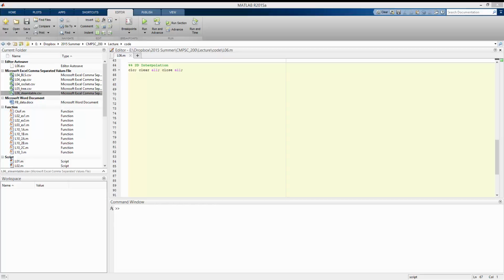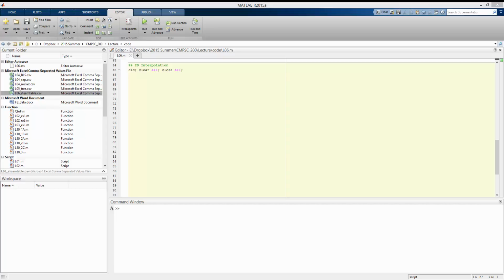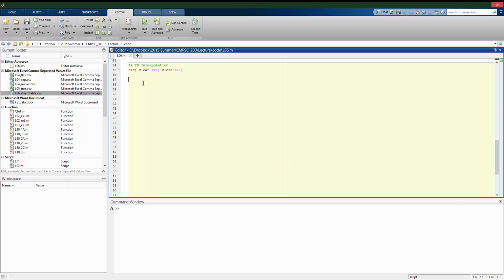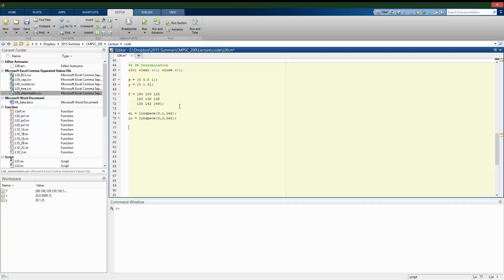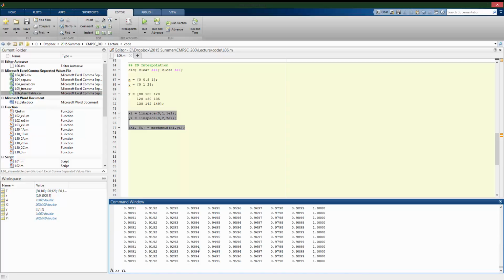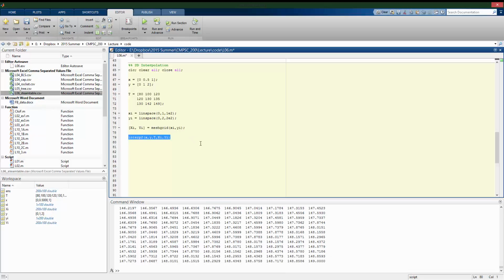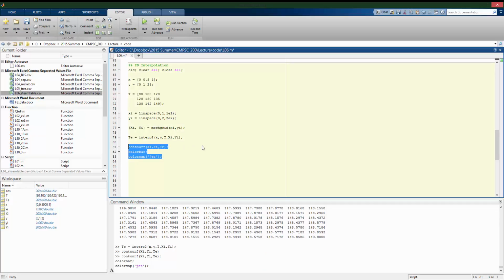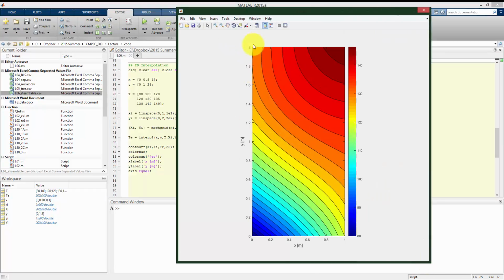CMPSC 200 06 E Estimating value of dependent function of two variables using spline interpolation.